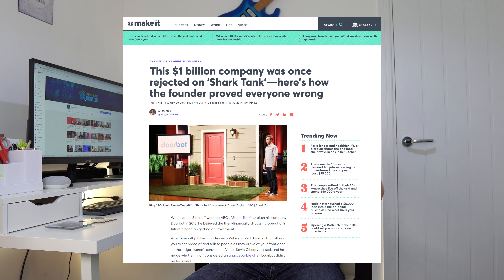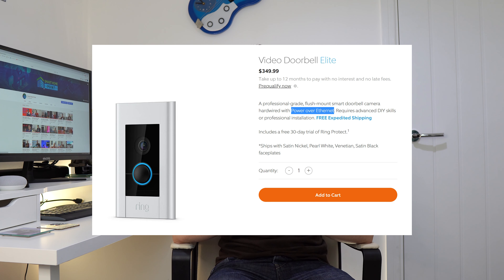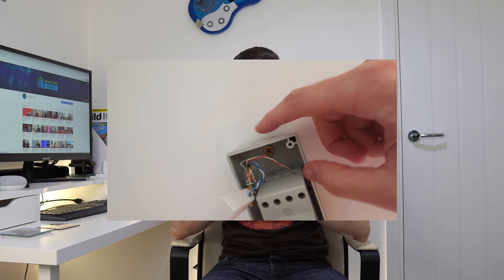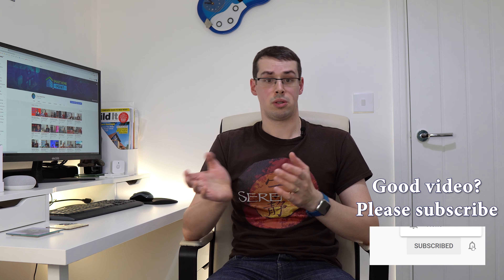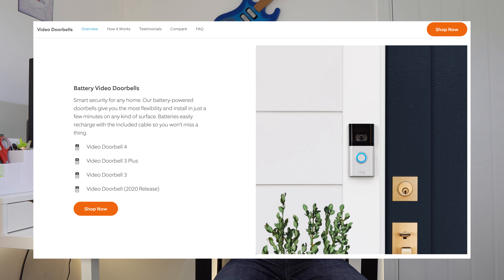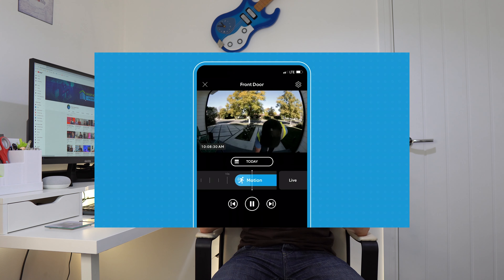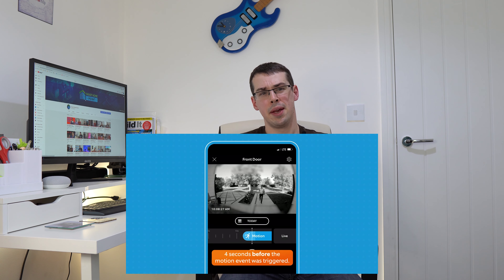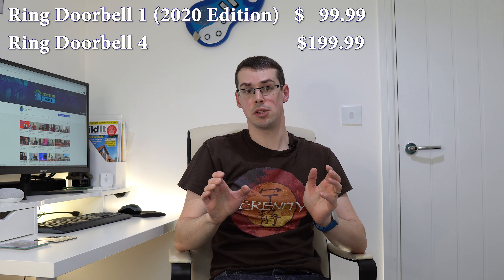All Ring Doorbell Models Explained (Beginner-Friendly Buying Guide)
Ring have come a long way since their appearance on Shark Tank back in 2013. Heck, they now offer 10 different smart doorbells (and over 10 smart cameras). Whilst this is good in terms of choice, it can also be pretty confusing.

What's the difference between the Ring Doorbell Pro 1 and Pro 2? Or the Ring Doorbell Wired and Pro? Is the Ring Doorbell 2020 edition worth buying, or should you get the Ring Doorbell 3 instead? Or should you pay $20 more for the Ring Doorbell 4?

Ring's product line-up is very confusing right now. As as a result, I shot this video to talk you through all the similarities and differences between each Ring Doorbell.

I start by covering the main difference - whether it's hardwired or battery-powered - and then I move onto the specific features.

Feel free to jump to a specific section of the video:

0:00 Intro
1:15 Battery vs Hardwired models
3:16 Hardwired model feature differences
4:44 Pro vs Pro 2
5:52 Battery model feature differences
6:26 Ring Doorbell 1 (2020 edition)
7:02 Pre-roll explanation
7:52 Ring Doorbell 3
8:11 Ring Doorbell 3 Plus
8:35 Ring Doorbell 4
9:02 Wrapping up